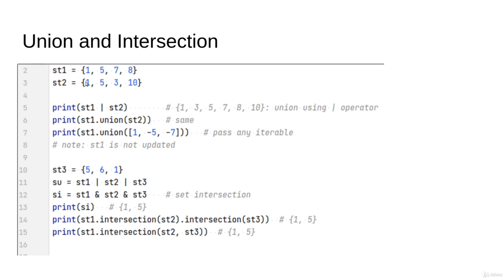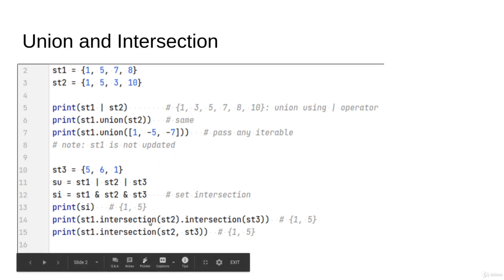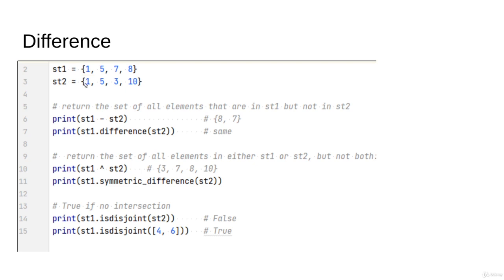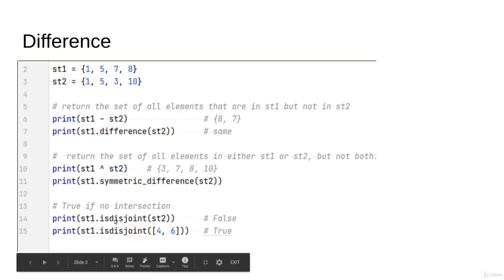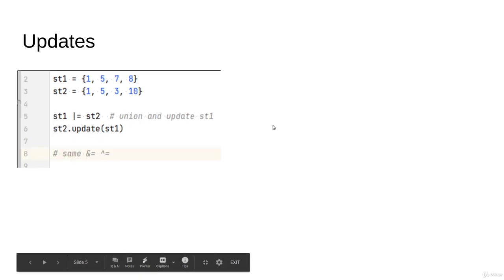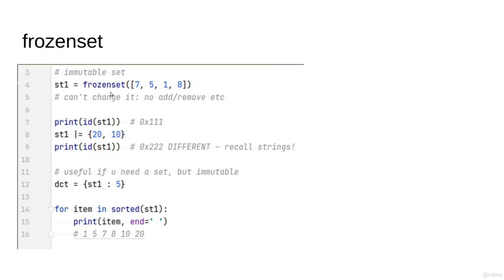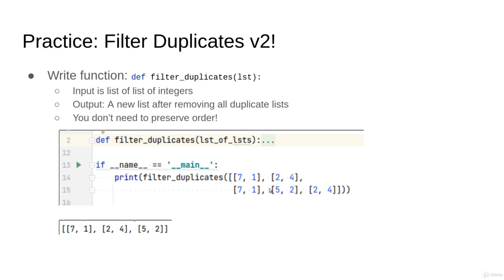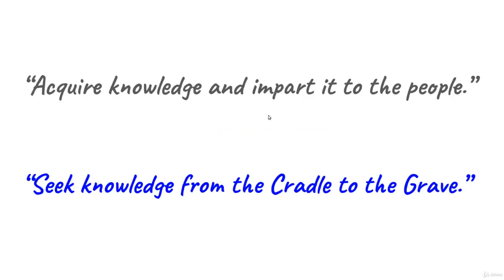Set 2 [Mastering 4 critical SKILLS using Python]